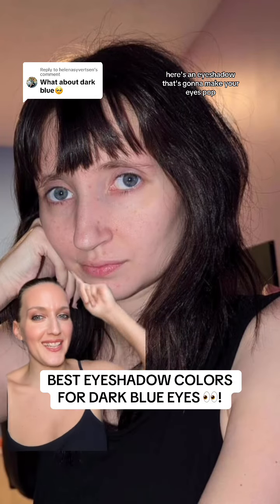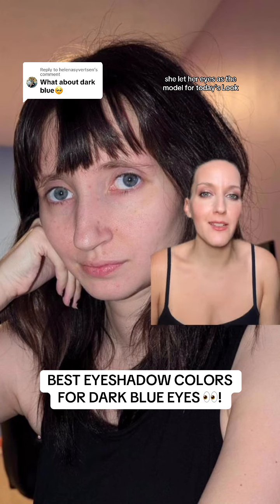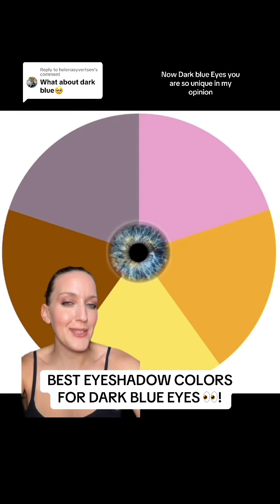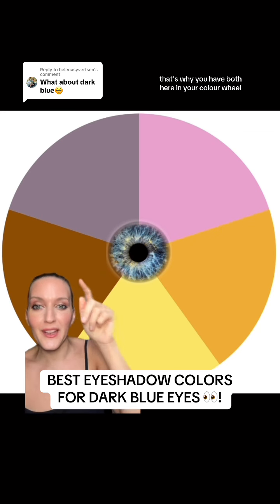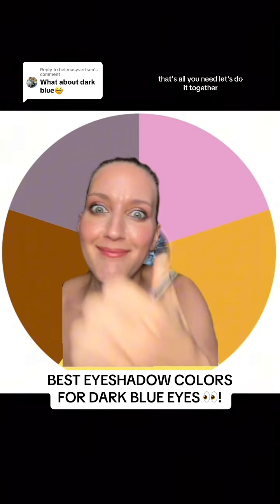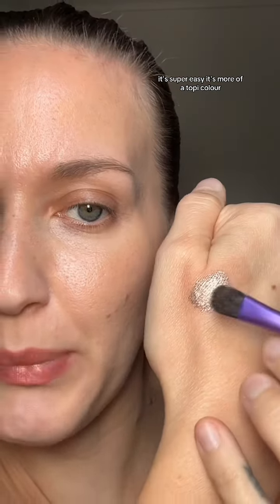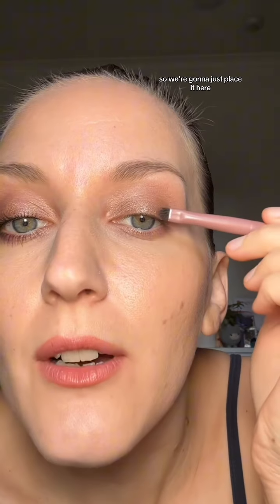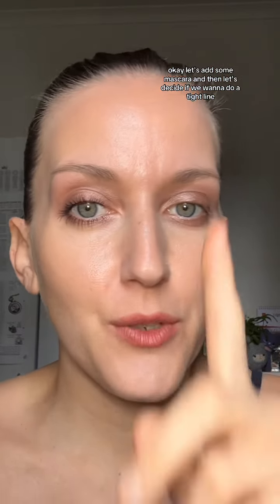BEST EYESHADOW COLORS FOR DARK BLUE EYES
PRODUCTS USED:
@RMSBeautybrand Eyelights in Strobe
@AnastasiaBeverlyHills Modern Renaissance Eyeshadow Palette
@shiseidousa MicroLiner Ink in Grey
Sweed Beauty PRO Lash Lift Mascara